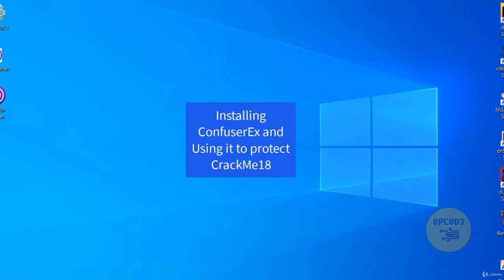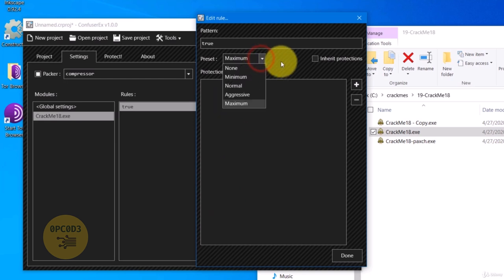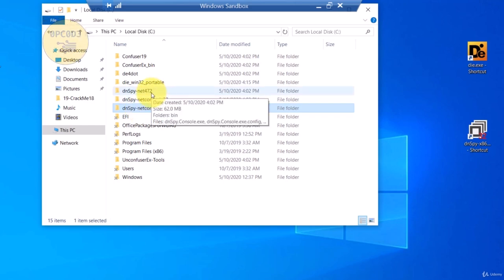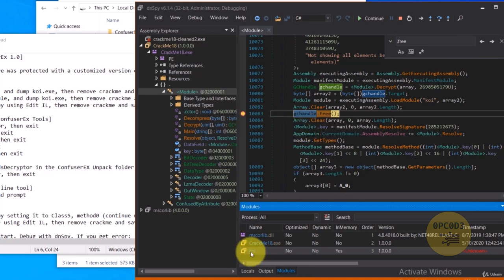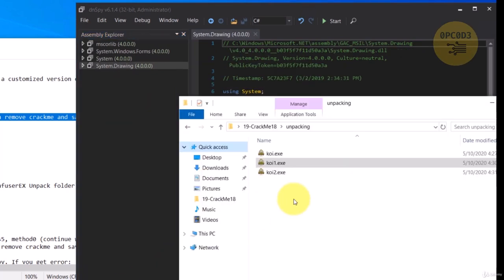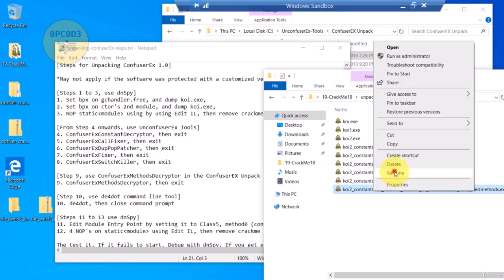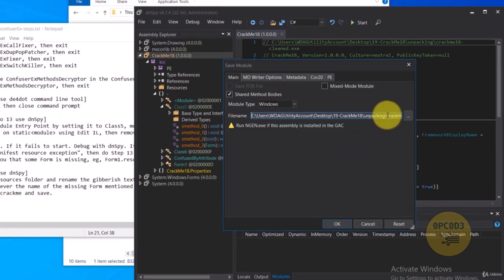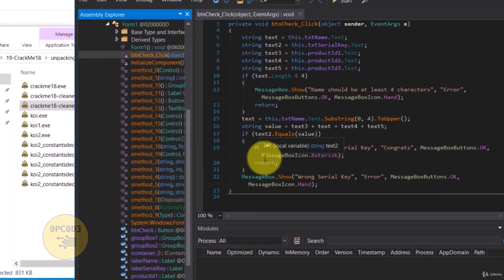Protecting .NET software with ConfuserEx and Unpacking ConfuserEX 0PC0D3 - OPCODE